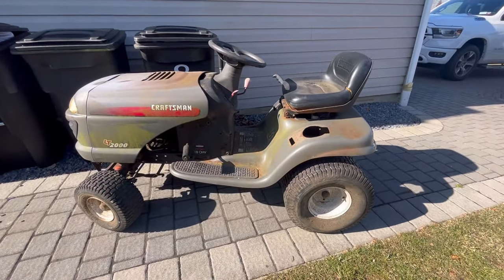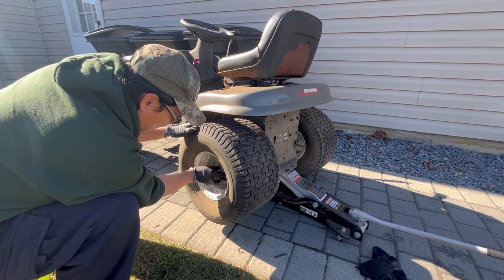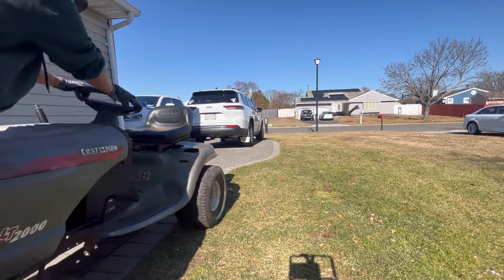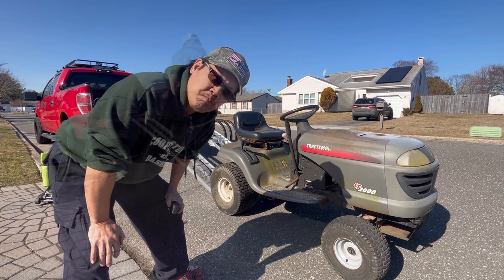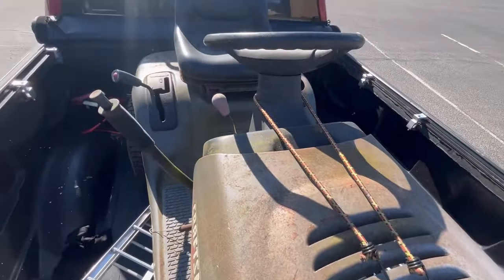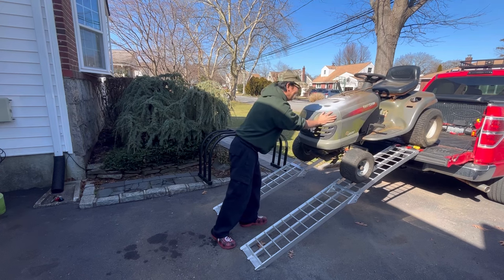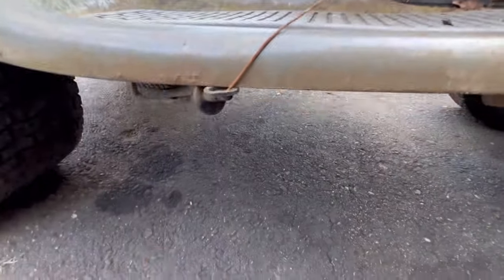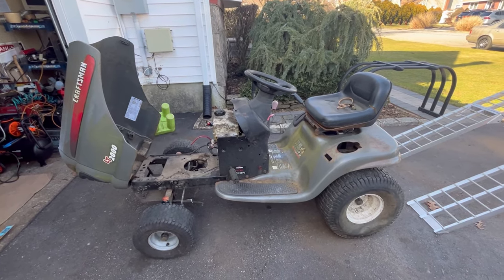PICKING ANOTHER HAULER FOR MY NEXT BIG PROJECT! CRAFTSMAN LT2000 CARCASS OF CRAP FROM NICK BELLPORT